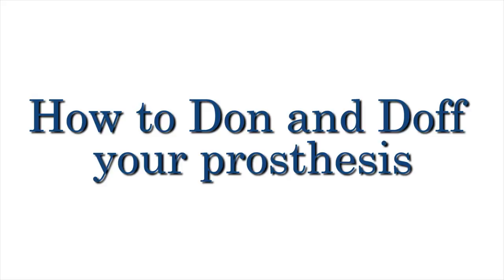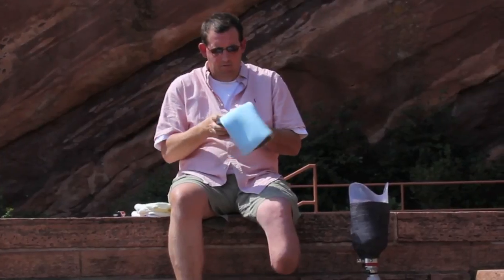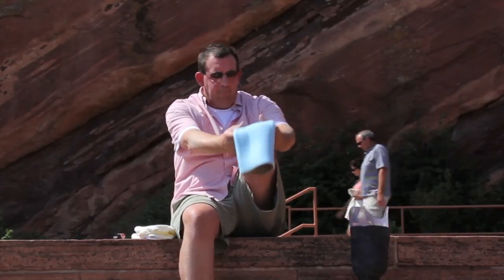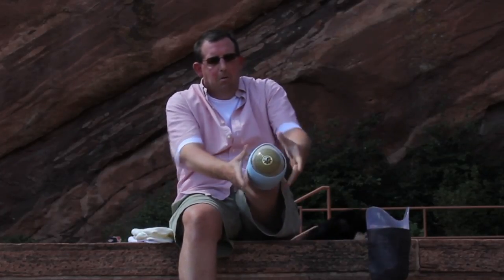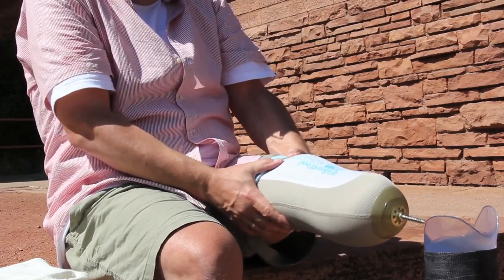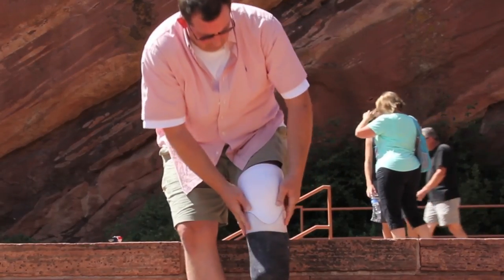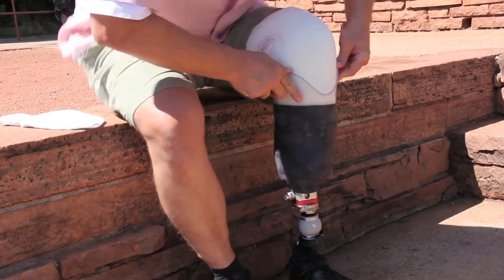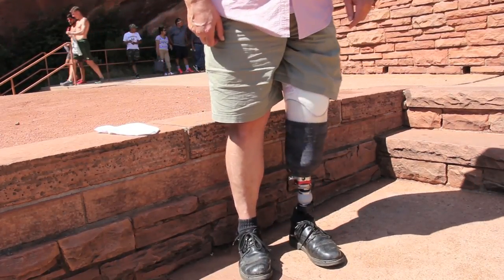How to Don and Doff your Prosthesis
Donning and doffing your prosthesis takes special steps. In this Bulow OPS video, you can learn how to properly don and doff a below knee artificial limb.